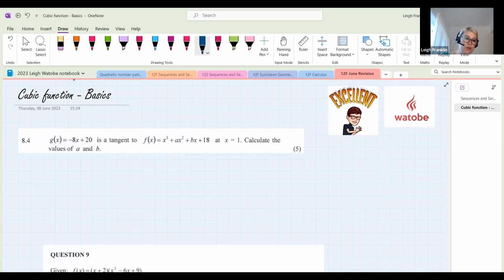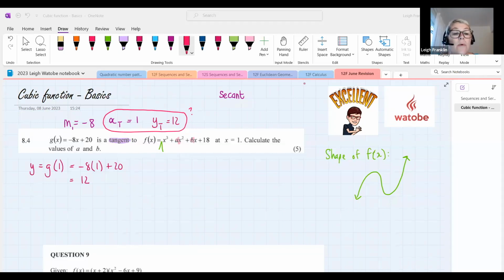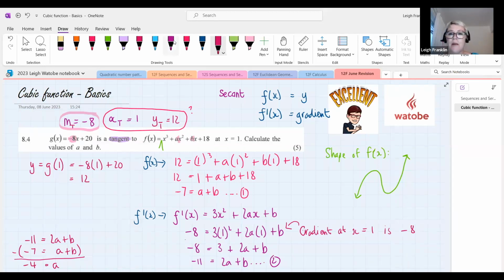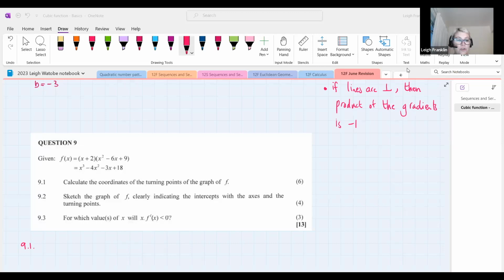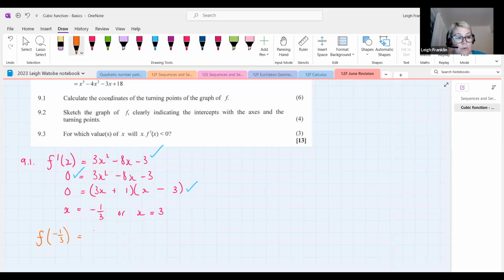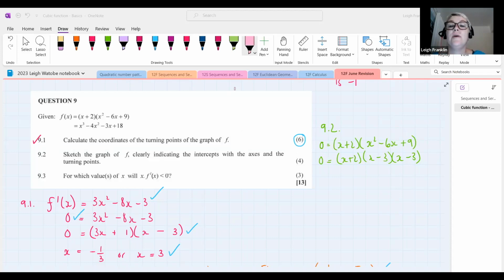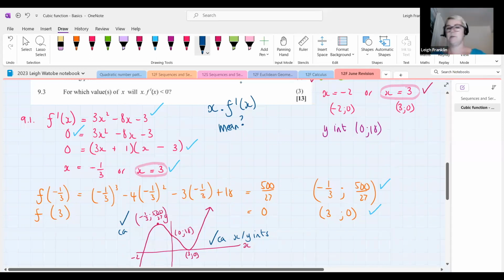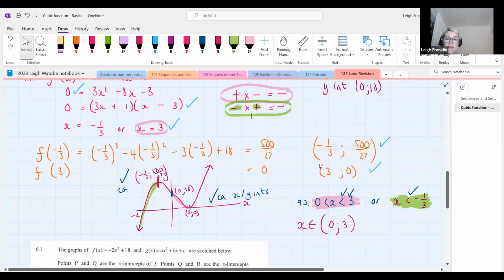Grade 12 - June Exam Revision Foundation (cubic function - basics)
Grade 12 | exam revision | cubic function | graph |